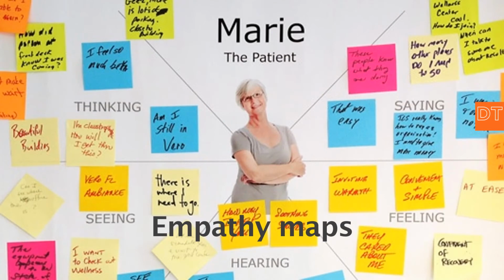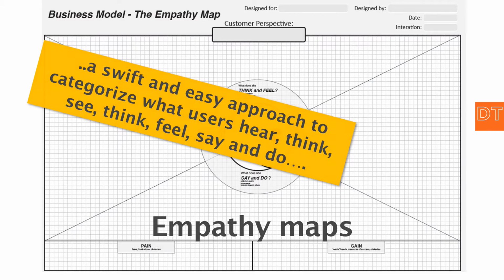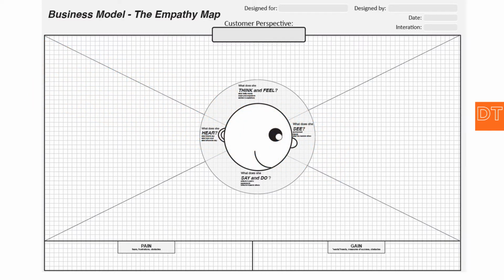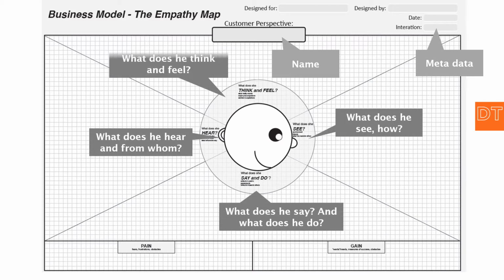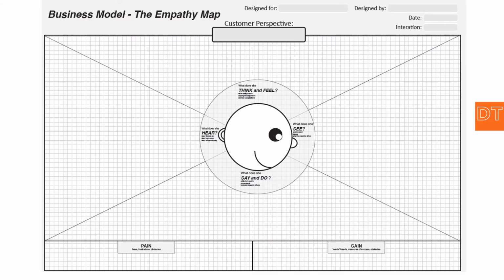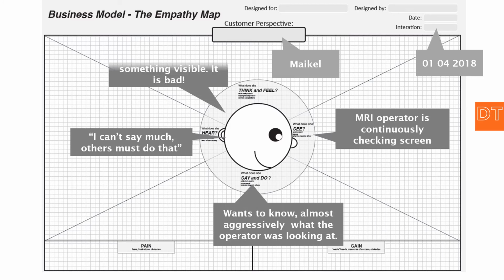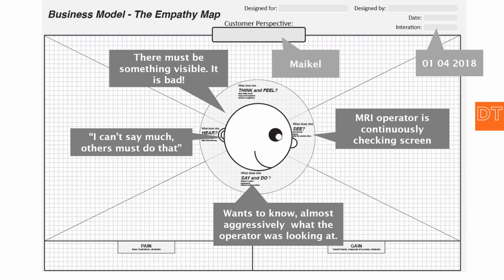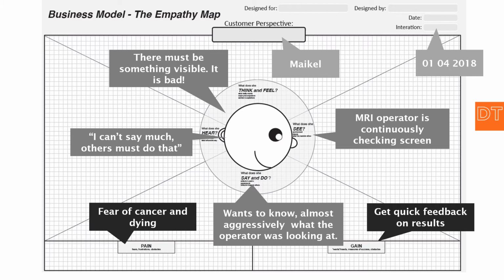Design research: empathy maps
Empathy mapping is the fast lane to get empathy for your users. However, there are pitfalls, In this short video what an empathy map is and how to do it is explained.